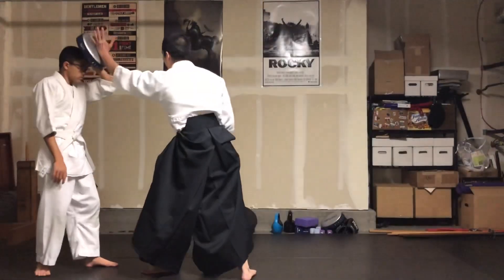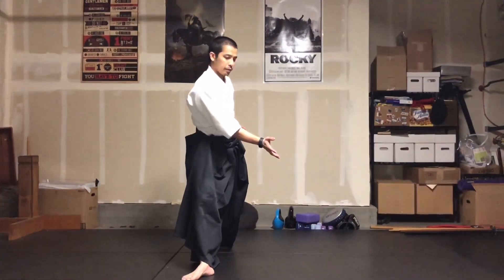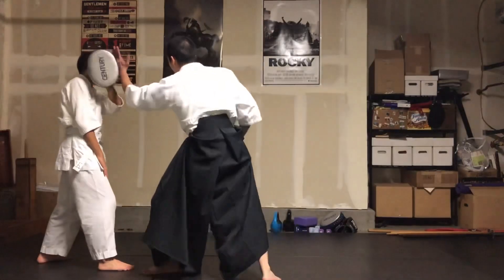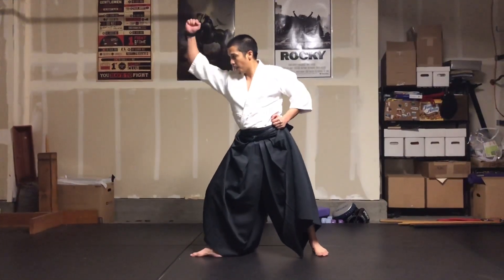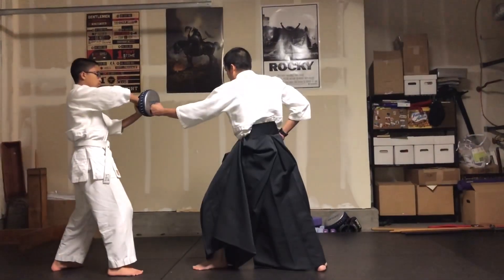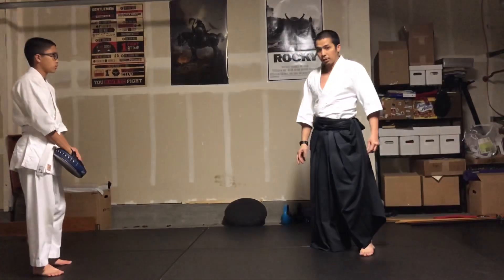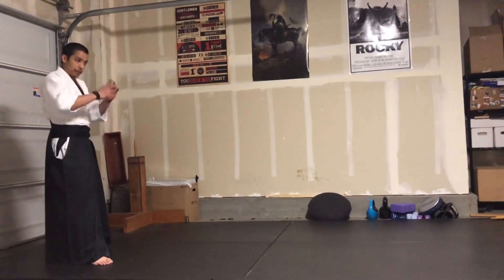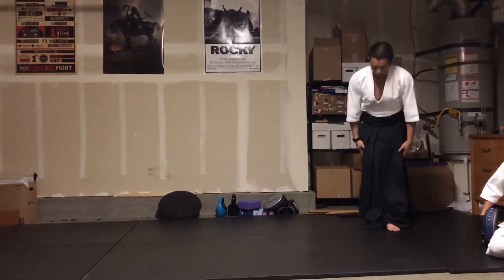Aikido Strikes and Drill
Shomen, yokomen and tsuki plus the drill